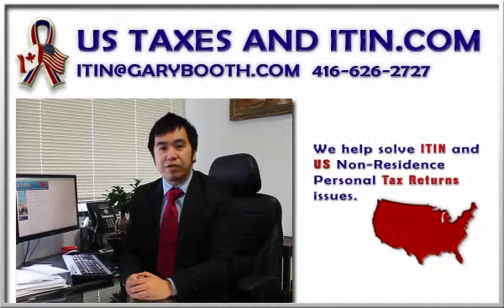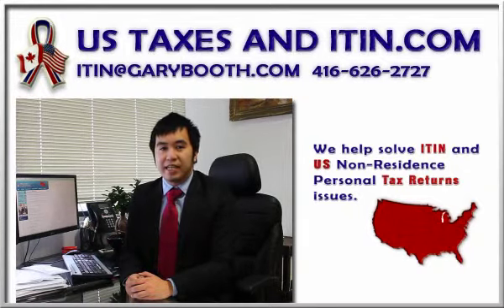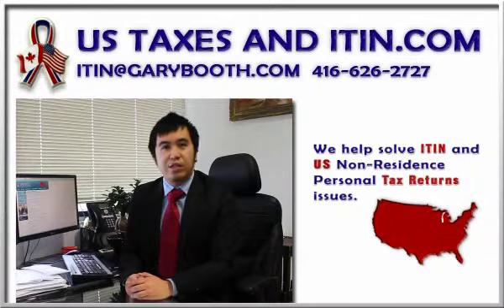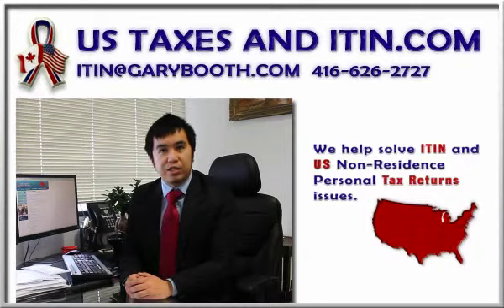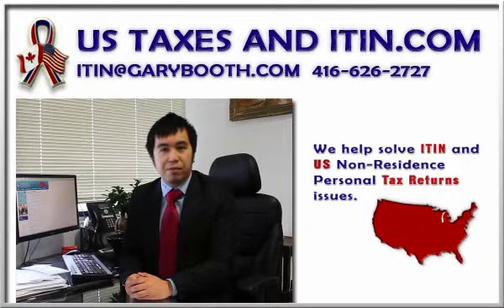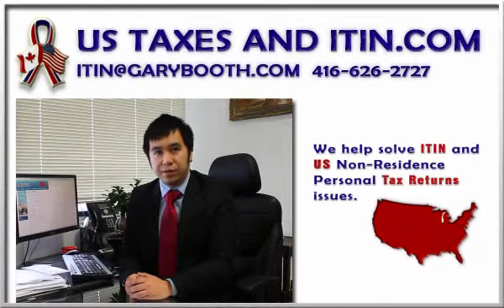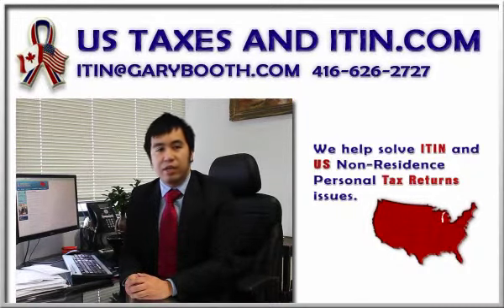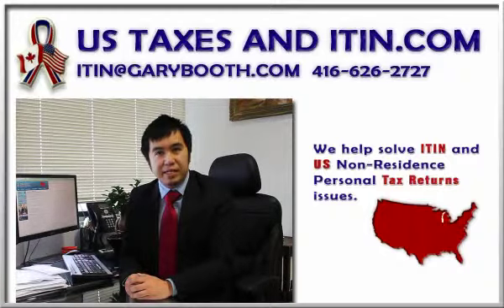US Individual Taxpayer Identification Numbers | Chris | (ITIN)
Gary Booth CA Professional Corp.
555 Burnhamthorpe Rd. - Suite 406
Toronto, ON,
M9C 2Y3

Hello, this is Chris from Gary Booth Chartered Accountants. Today we are going to talk about US Individual Taxpayer Identification Numbers.

What is an ITIN?
It is a number issued by the Internal Revenue Service to facilitate tax processing. It is issued to individuals who are required to have a US taxpayer identification number but who are not eligible to obtain a Social Security Number. ITINs are issued regardless of immigration status because both resident and non-resident aliens may have a U.S. filing or reporting requirement

Many people ask me: Do I need an ITIN?
You need an ITIN if you:
• Have income that must be reported to the IRS
• If you have rental properties in the US
• If You are claimed as a dependent on someone's Federal Income Tax Return
• If you want to open a US bank account

• Second, insert information to the best of your ability.
• Finally, gather these forms, your original passport and the supporting documentation to prove the reason for applying for ITIN.Visit our office or send this information to us through courier.
• After the application is completed, your passport will be returned to you via courier.